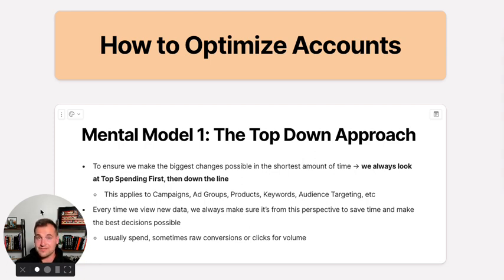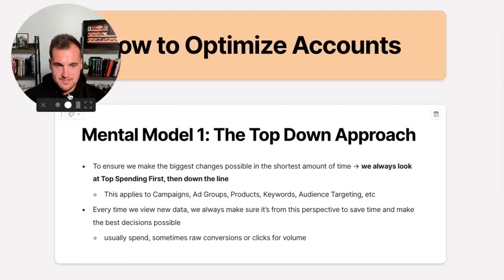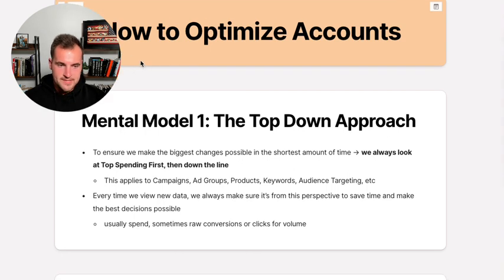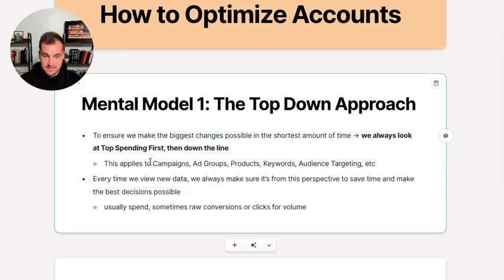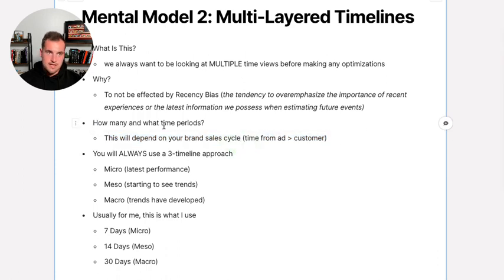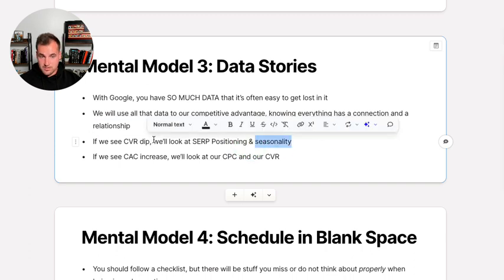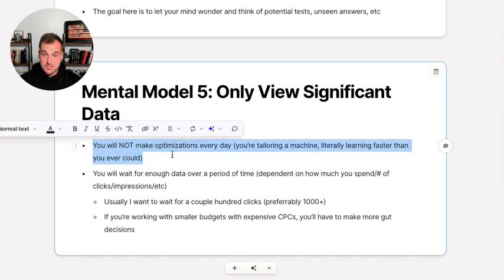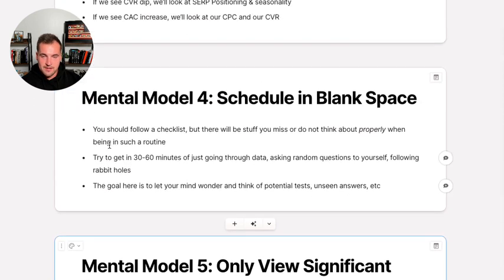How to Optimize Google Ads Accounts (5 Mental Models)